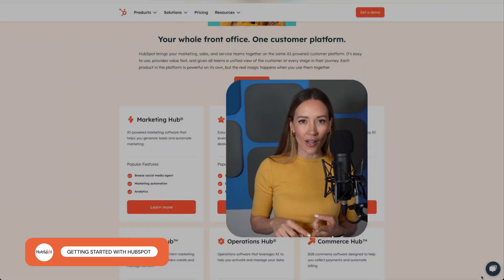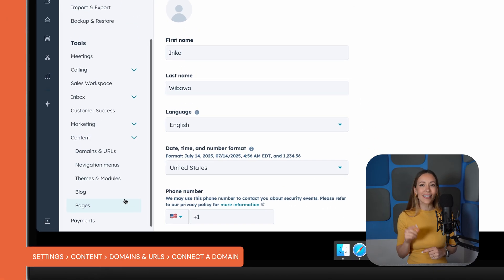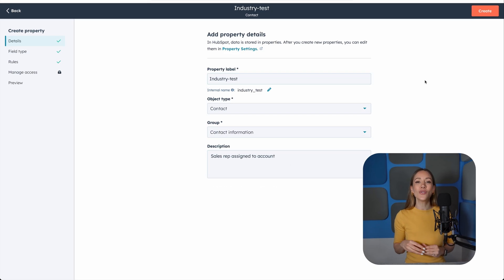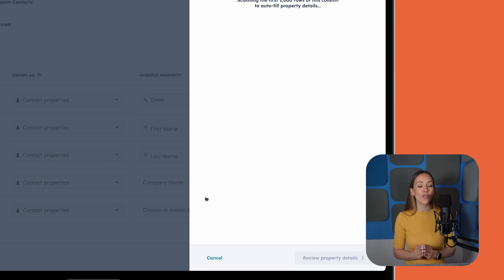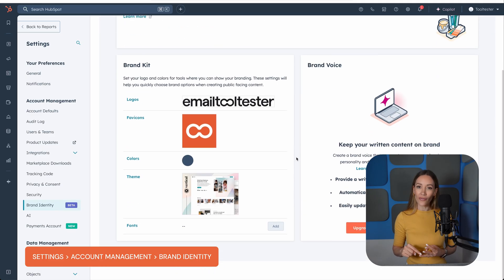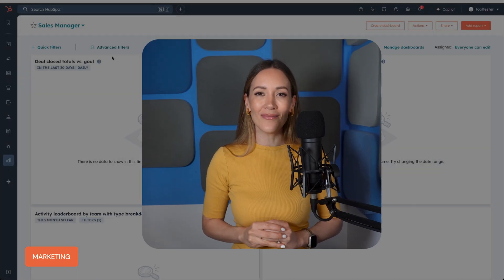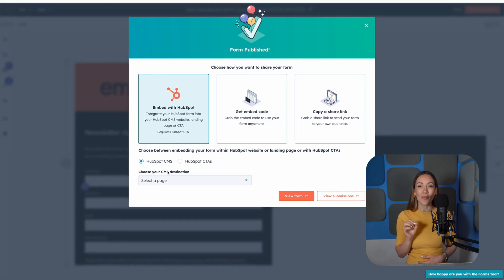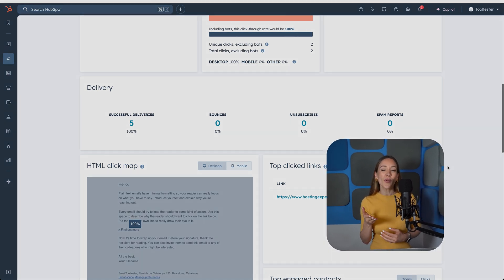HubSpot Tutorial: Email Marketing Made Easy (Free Tools Included)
HubSpot is best known for its powerful CRM, but it also has a surprisingly easy-to-use email marketing platform, especially great for small businesses and B2B companies.

 In this beginner-friendly HubSpot tutorial, we’ll walk you through everything from setting up your free Marketing Hub account and building your first email campaign to creating smart contact lists and automating follow-ups.

 Ready to simplify your marketing?

📩​ Sign up to our free newsletter for expert email marketing tips

Contents:
00:00 - Intro
00:40 - Getting Started with Hubspot
01:38 - Setting up your Email Sending Domain
02:51 - Creating Smart Contact Properties
03:17 - Adding and Organizing your Contacts
05:32 - Organising your Contacts into Lists
06:32 - Designing your Brand Style
07:04 - Creating your First Email Campaign
08:39 - Building a Signup form
10:40 - Reports: Tracking email performance